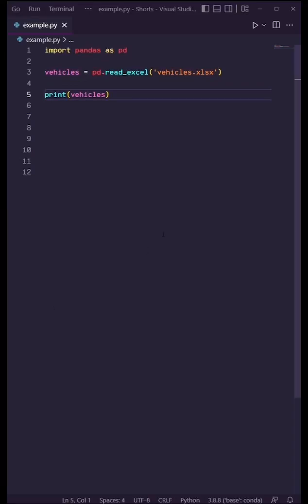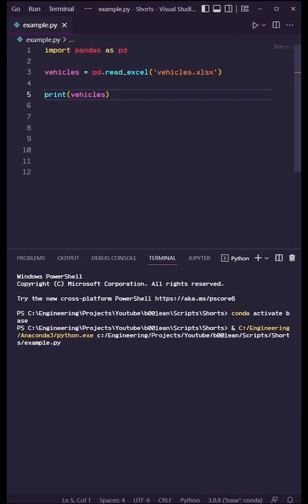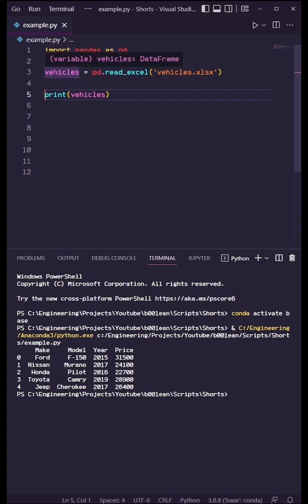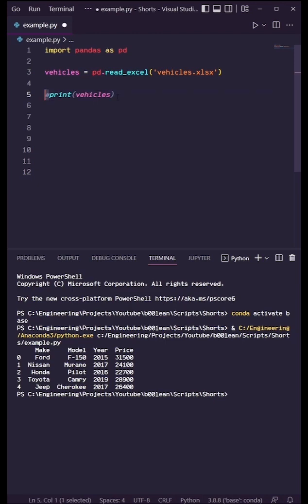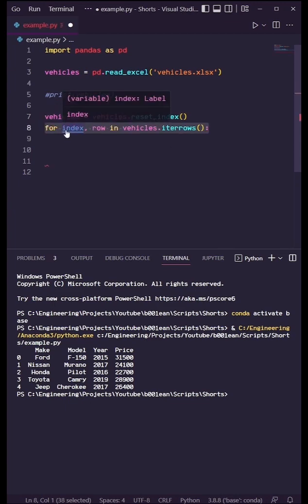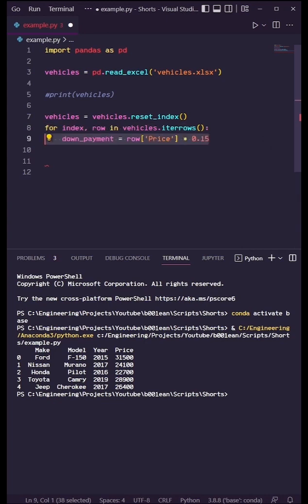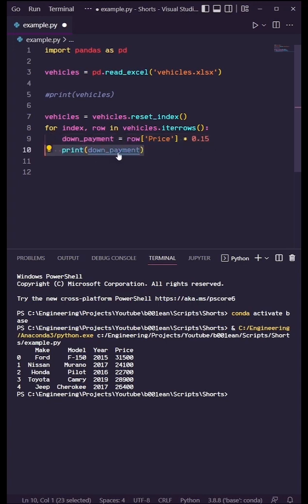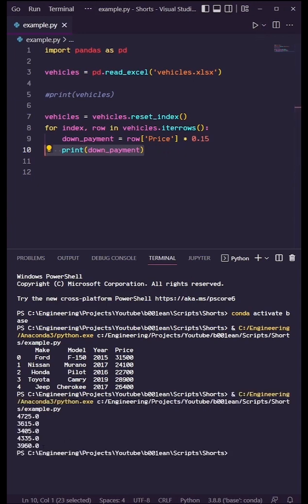ITERATING Rows in Pandas!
How to iterate through rows in a Pandas DataFrame in Python.